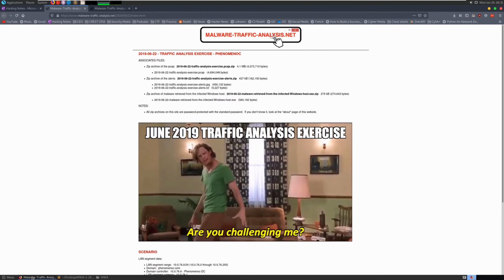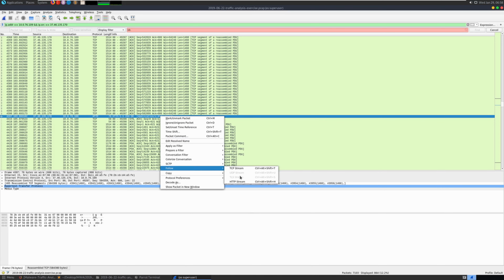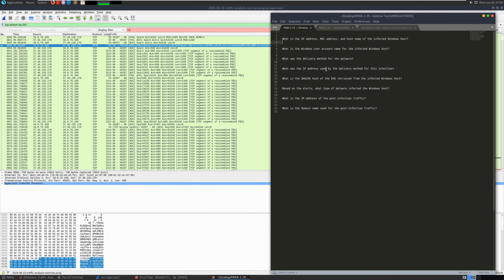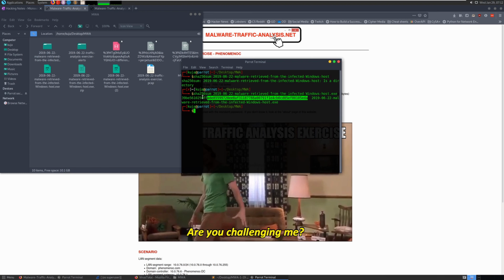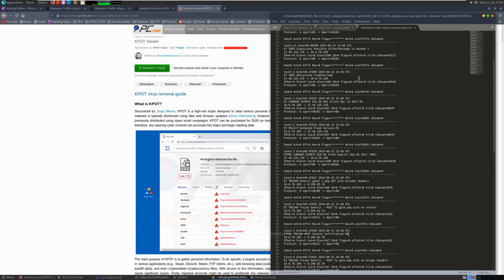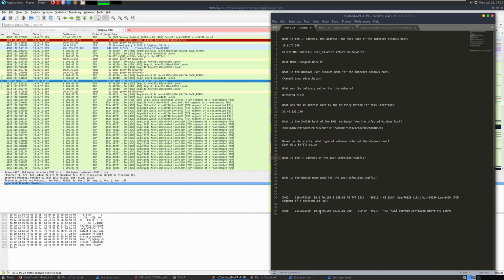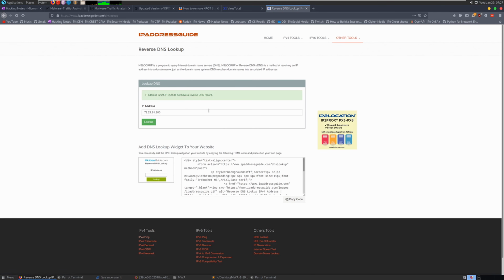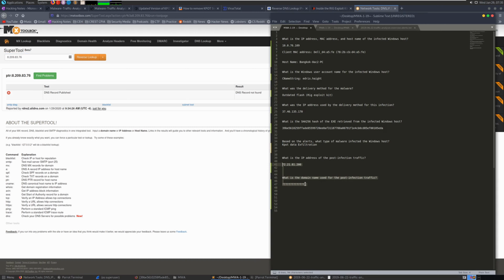Pcap Analysis #5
In retrospect I would have done much better if had reviewed the alerts!
7/10 correct.